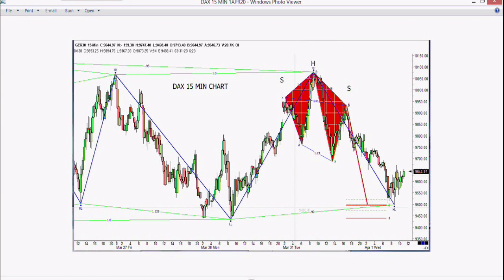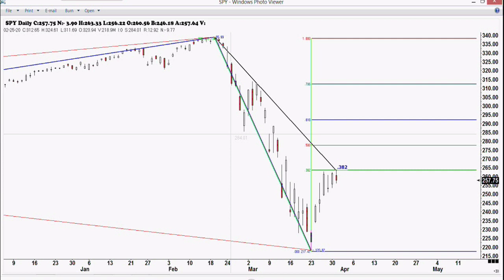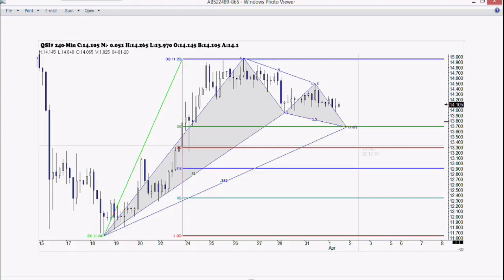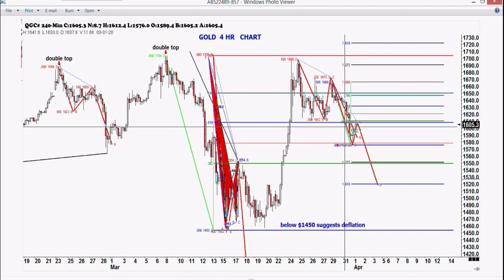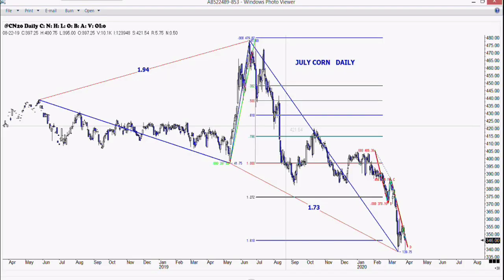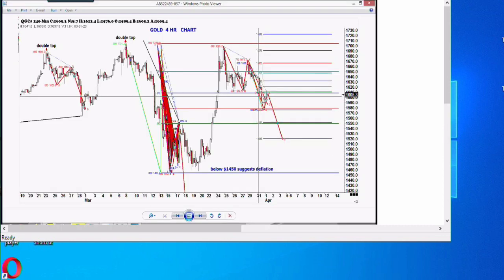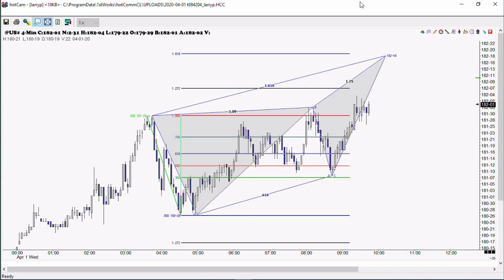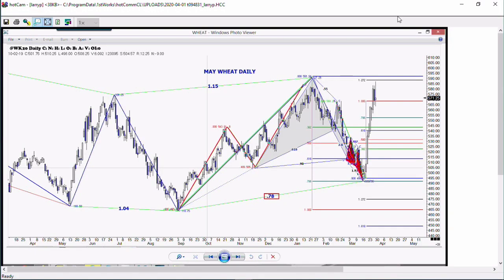April 1st, Trade What You See with Larry Pesavento on TFNN - 2020